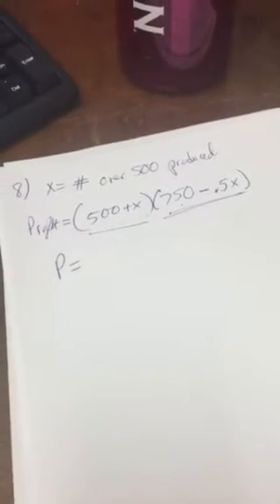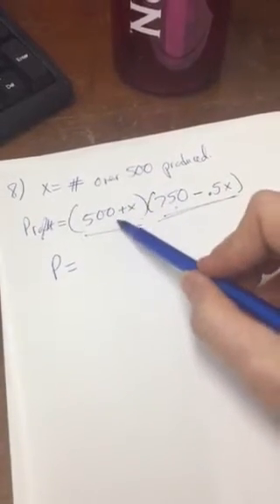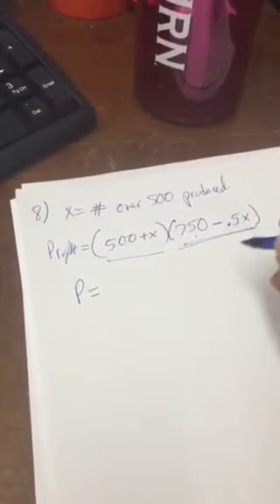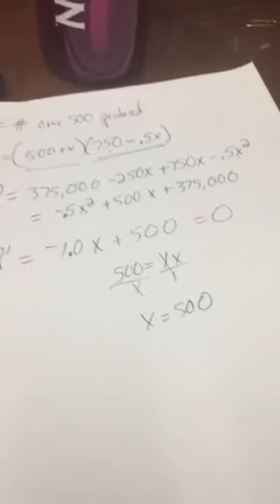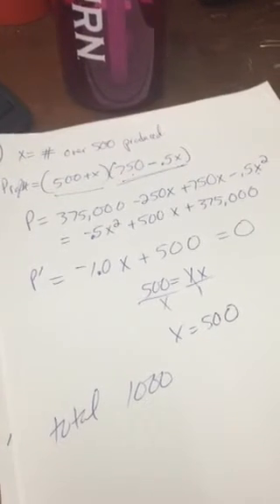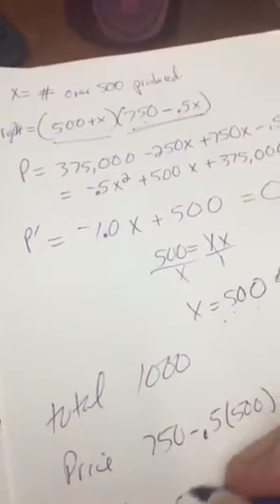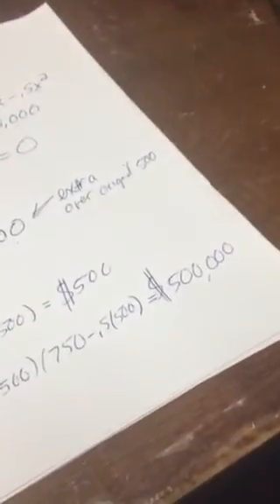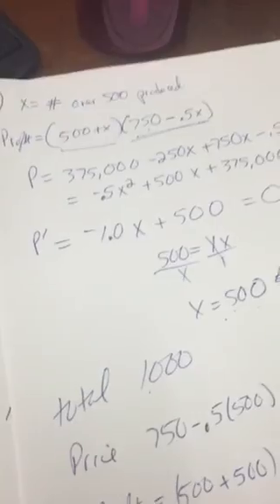1683 practice test 3#8